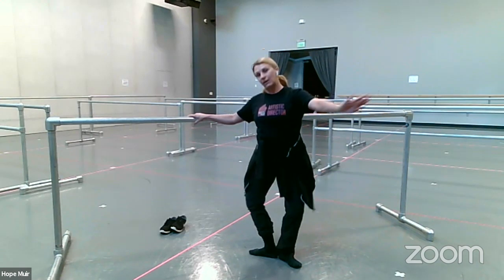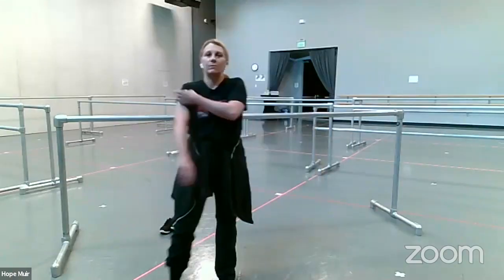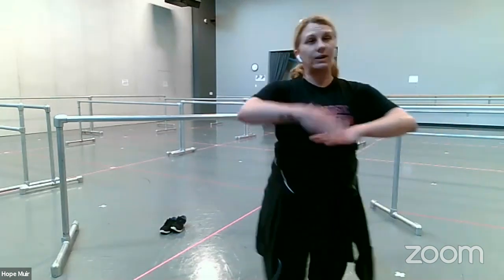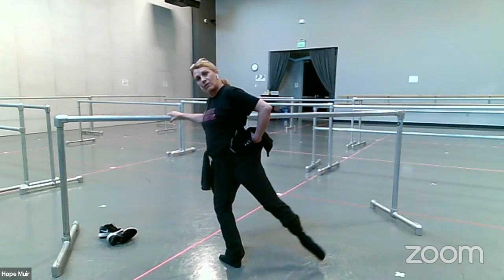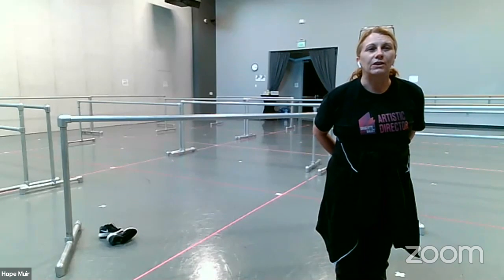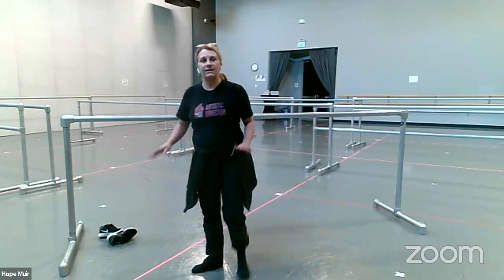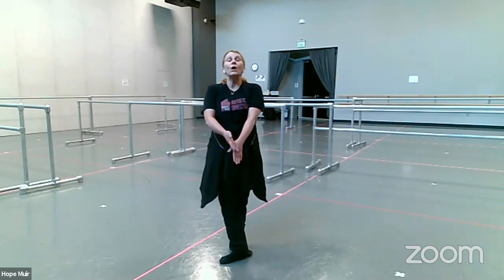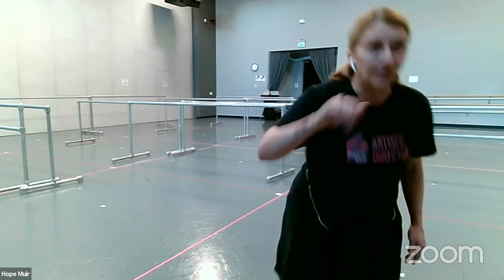WWBC • Week 26 Hope Muir and Katelyn Tan on the piano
Hope Muir, Artistic Director at Charlotte Ballet, and Katelyn Tan at the Piano bring us another amazing Professional/advanced ballet class for you to follow from home. Are you up for the challenge?

🌐This ballet class is part of the Worldwide Ballet Class WWBC initiative, sponsored by Zarely (@), that every day since the pandemic outbreak, brings together dancers from all over the world to share their experience and knowledge and improve their dance skills.

🩰 Every WWBC online ballet class is instructed by top ballet dancers and coaches from all over the world. Access more than 250 classes here @

📅 Check out today’s live online ballet classes at @

About Zarely

💃 If you want to bring out the best dancer in you, check out our premium professional ballet tights @s

👚Have you ever found a leotard and thought, this one is made just for me? If not, maybe it’s time to upgrade your leotard to @rds

👗 You already have the perfect tights and leos, why settle for just any skirt? Take a look at our flattering new skirts @s

🏃‍♀️And if you are done with all that dull activewear where everything looks the same, take a look at our fashion engineered collections @ewear